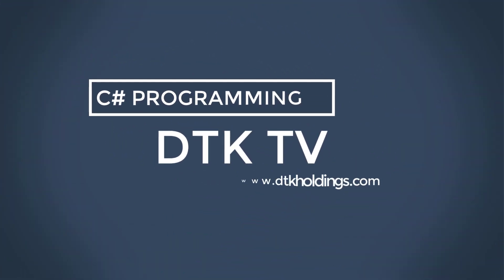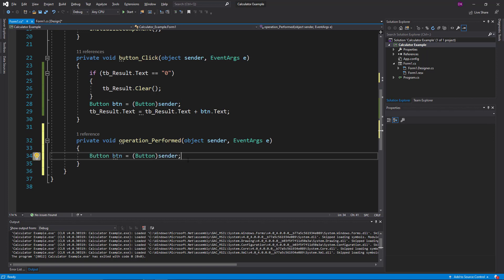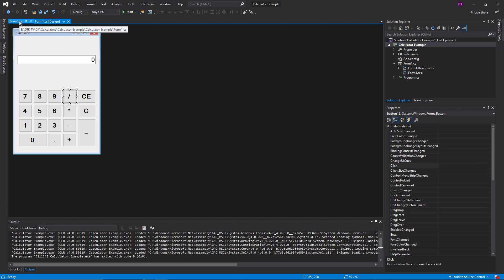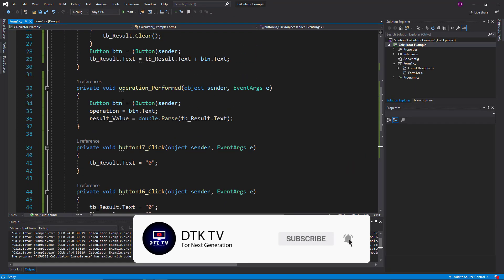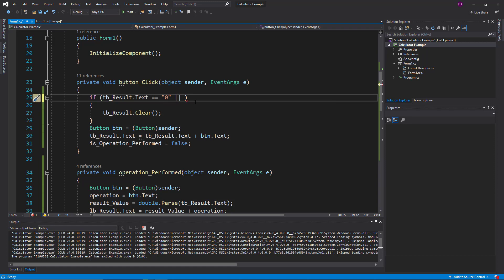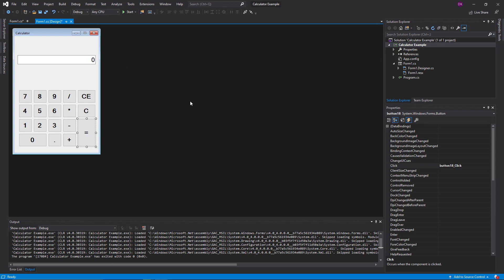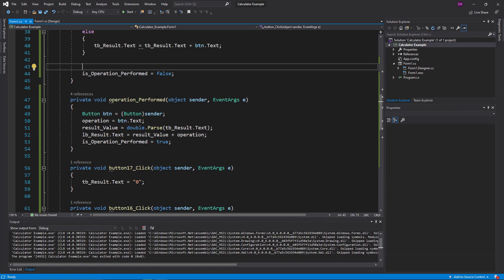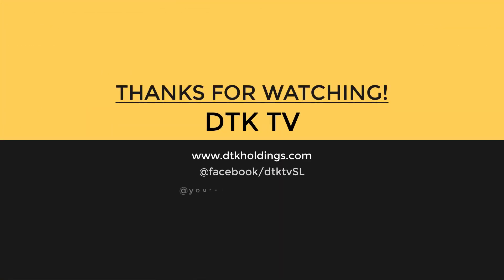How to Make a Calculator in C# Windows Form Application Part-2 | C# Programming in Sinhala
Windows forms භාවිතා කරමින් Simple Calculator එකක් සාදා ගන්නා ආකාරය මෙහිදී සාකච්චා කරනු ලබයි.
මෙම වීඩියෝව දෙවන කොටස වන අතර පළමු කොටස මෙතනින් නරඹන්න.

DTK TV වල Official Website එක වන වෙබ් අඩව්විය මේ දින වලදී සකසමින් පවතින අතර ඉදිරියේදී මෙම පාඩම් වල Working Files එම වෙබ් අඩවියට පිවිසීමෙන් ඔබට ලබා ගත හැක.